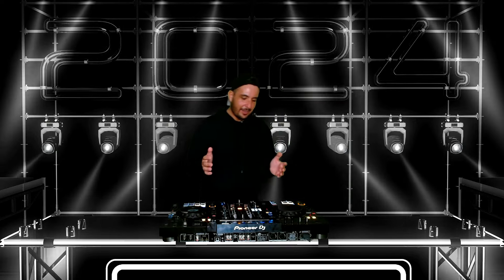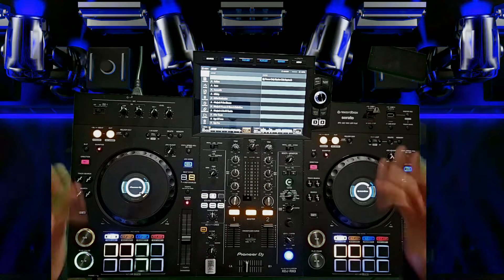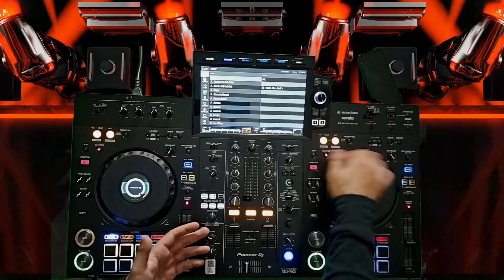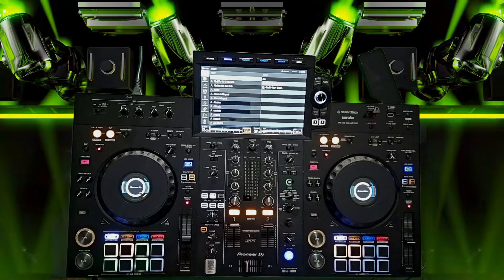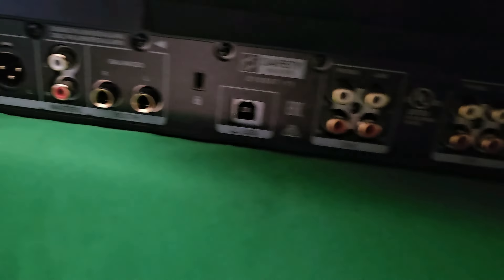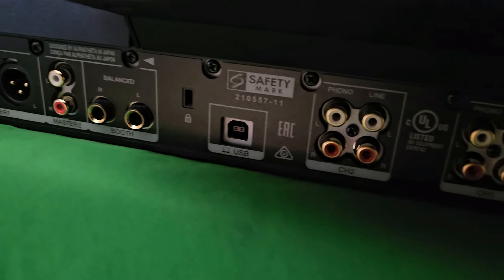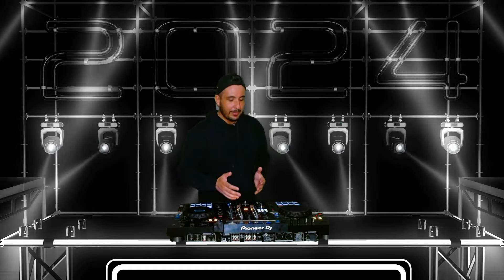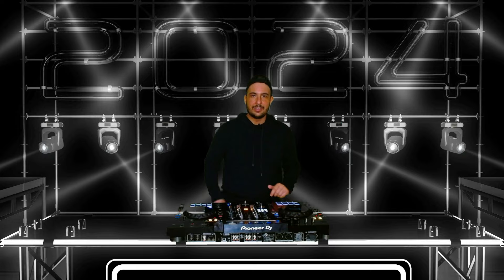THOUGHTS ON THE PIONEER DJ XDJ-RX3...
We took the XDJ-RX3 for a test drive for a few weeks and here are my thoughts on what I think about the unit.